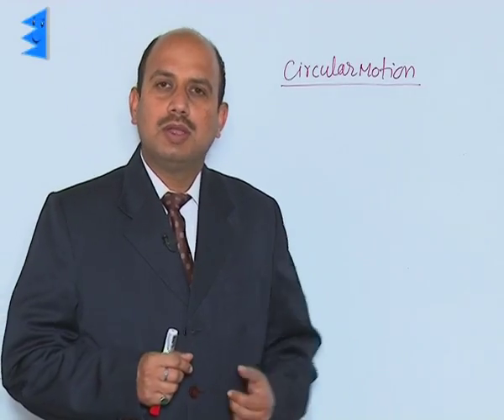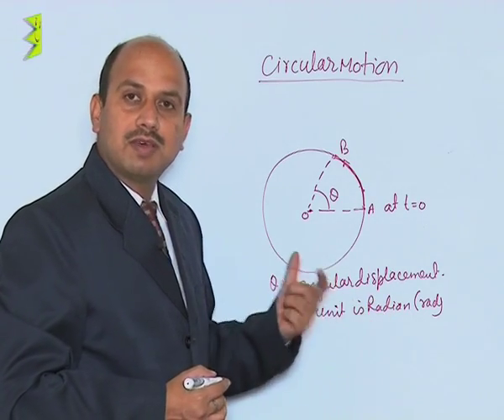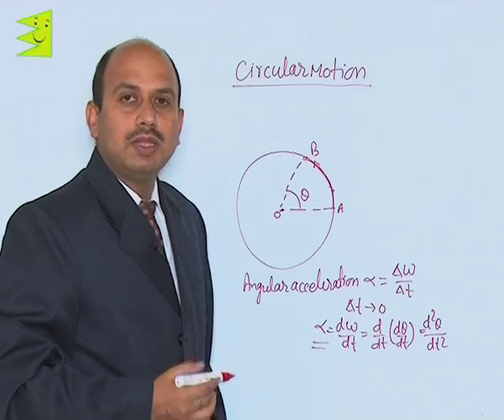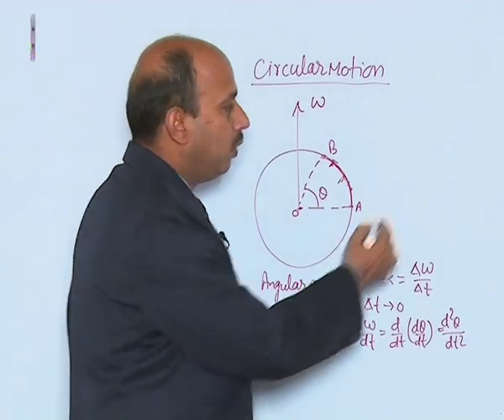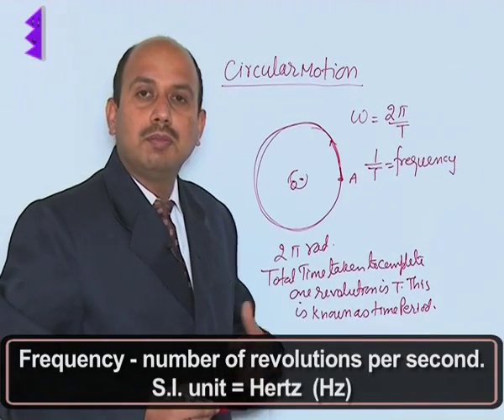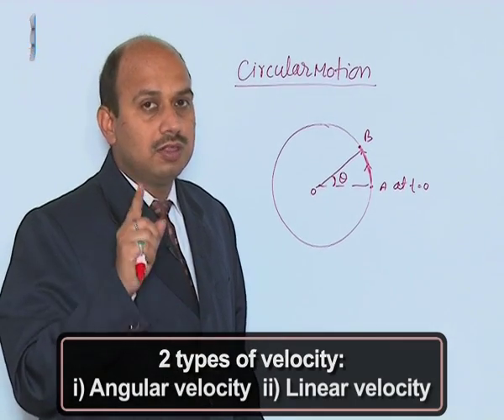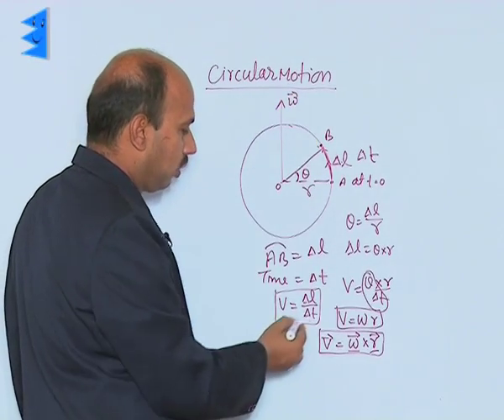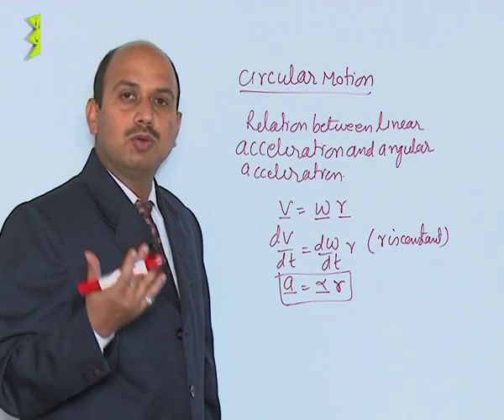CBSE Class 11 Physics Motion in a Plain Circular Motion |Extraminds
Chapter: Motion in a Plain
Topic: Circular Motion
Extraminds